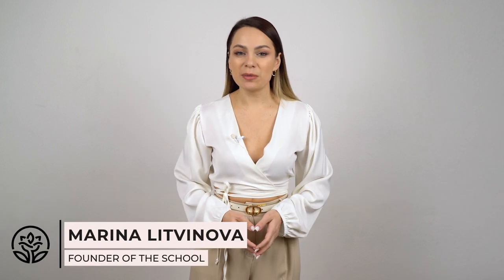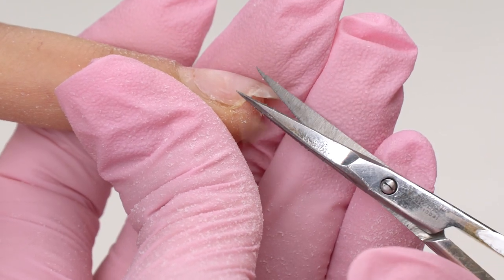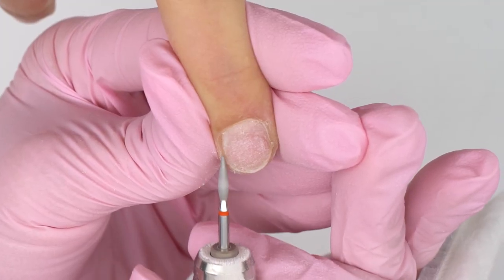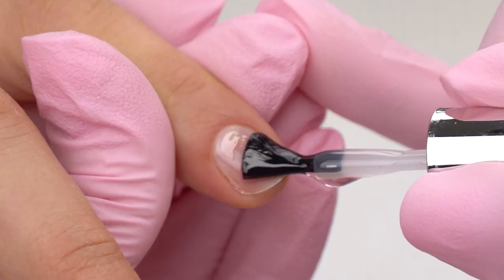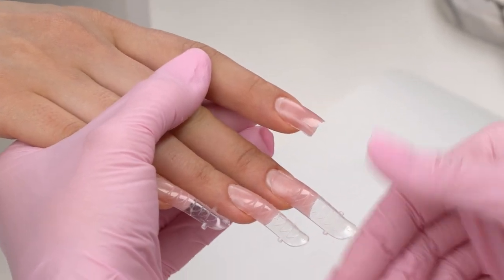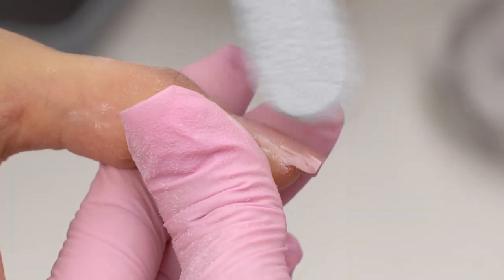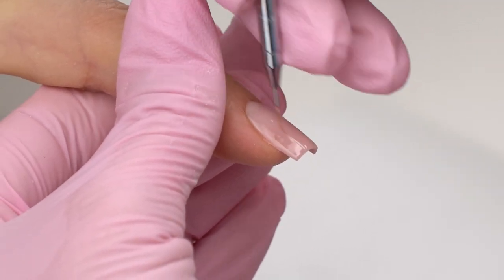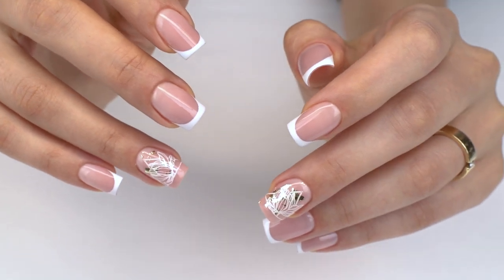How to Fix MANICURE MISTAKES: Thick Coating and Overfiling | Gel Nails Tutorial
Hey everybody! Welcome back to the Nails Sakramel channel. Beginner nail techs make lots of manicure and coating mistakes resulting in negative consequences such as layers in the ingrowth points and over filing. In this new video you will know how to fix damaged nails and manicure mistakes and how to avoid thick coating. Moreover, you'll learn how to do manicure properly. Strengthening nails with gel and making nail extensions using dual forms are in this new step-by-step manicure tutorial!